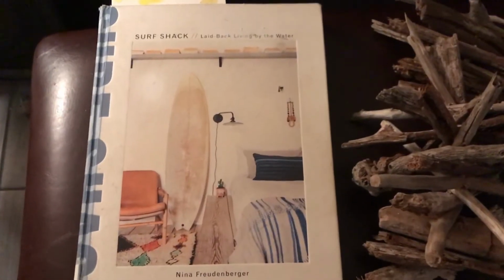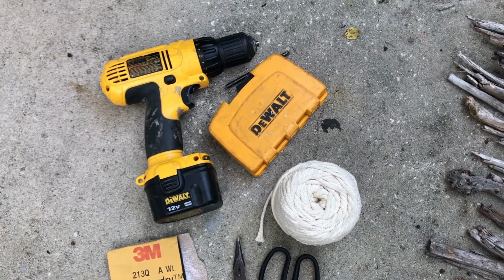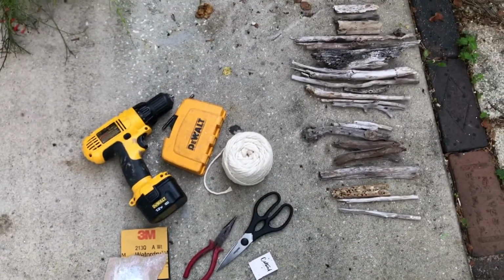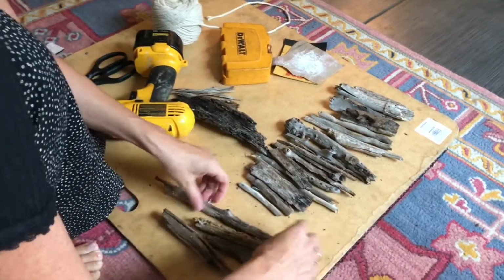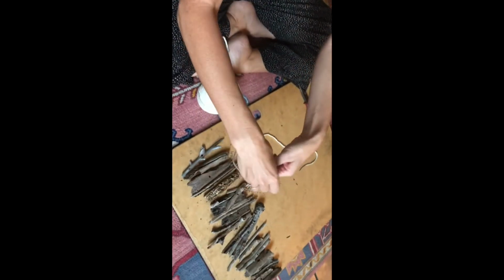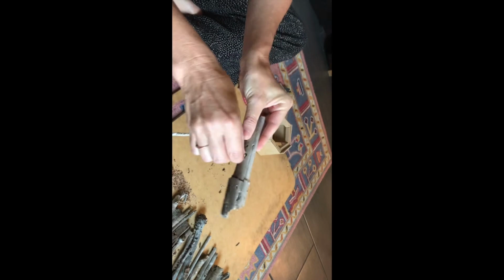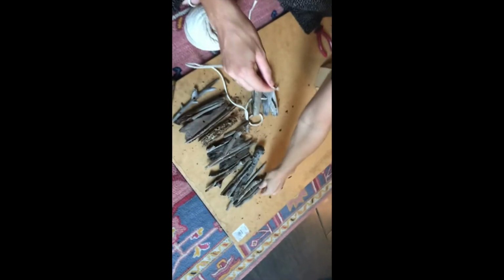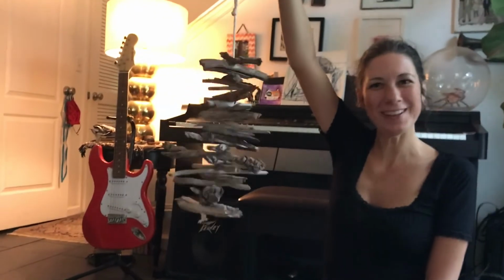SJCPLS Online Event: In the Bubble with Beth - Driftwood Mobiles -- 8/6/2020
Sun-bleached and weathered driftwood is such a beautiful gift from the ocean. Join Main Library’s Adult Programming Assistant Beth as she shows you how to make an easy driftwood mobile to hang either inside or outside your home to keep the beach with you all year long. The basics of what you’ll need include a pile of driftwood, some string, and a drill.

For more information about our upcoming programs and library services, please visit our